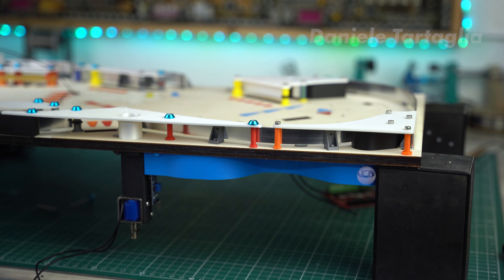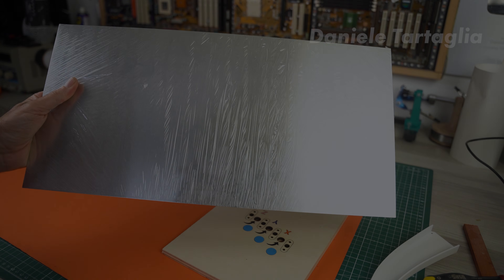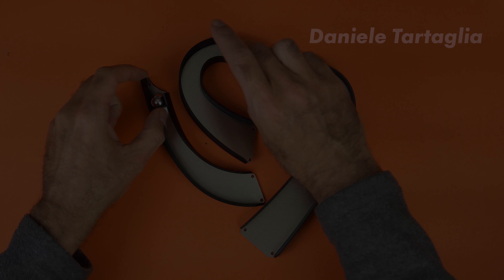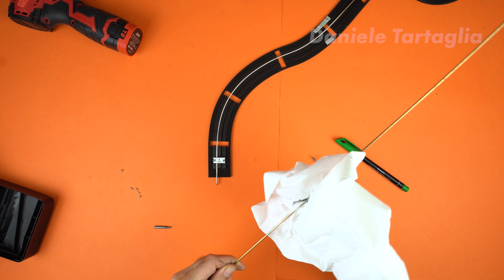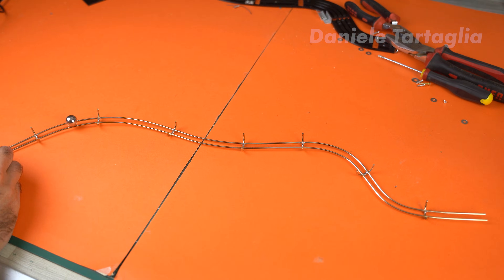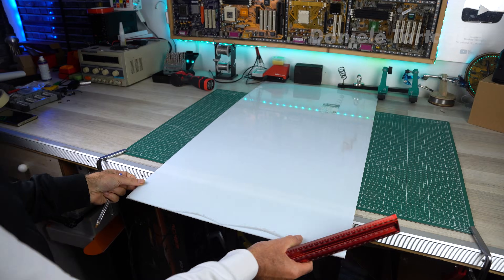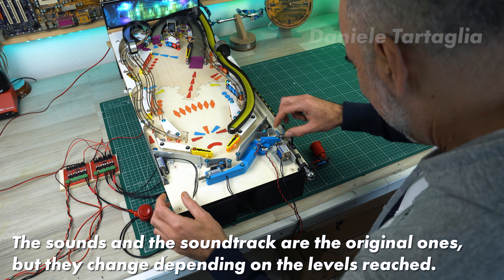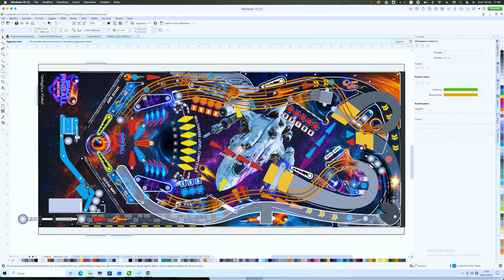How to make a REAL ARCADE pinball machine ( Ramps and wireforms ) PT7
Watch All episode

🎮 PINBALL MACHINE DIY – EPISODE 7
📌 Episode 7 – What was done

In this seventh episode, I completed the ramps and wireforms, bringing the pinball project to a finally playable stage.

I started by building the 3D-printed ramps, solving the slope issue by heat-forming the PLA, achieving the correct angles without complex CAD work.
The ramps were then upgraded with aluminum inserts, improving both aesthetics and delivering that classic metallic arcade pinball sound.

All three ramps were completed, including aluminum foot plates to ensure smooth ball flow, and a special ramp made of multiple sections joined with custom aluminum profiles.

Next came the suspended wireforms.
I designed and printed precise jigs from the original vectors, bent brass rods, handmade the spacers, and completed everything with careful soldering, resulting in strong, accurate wireforms just like real arcade machines.

I then built the animated space-themed back panel, using a matrix of programmable RGB LEDs, a white diffuser panel, and an Arduino Nano to control lighting effects.
The current paper graphic will later be replaced with adhesive vinyl for a much more realistic, display-like effect.

Finally, all ramps and wireforms were installed on the playfield, and the pinball machine was shown in gameplay for the first time, already very close to true arcade behavior, even in this test phase.

The episode ends with a preview of what’s next:
the cabinet, a new one-piece playfield, fully working left and right ARM kickers, complete lighting, a score display with arcade-style mini-games and super jackpot, plus a digital level with gyroscope, all wrapped in a full space-themed design.